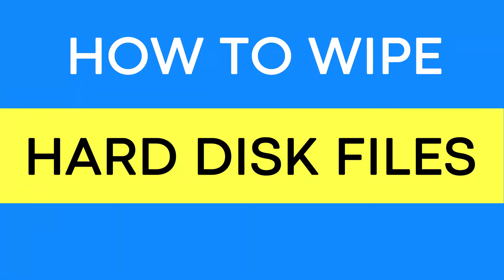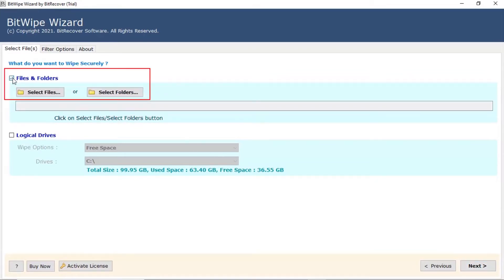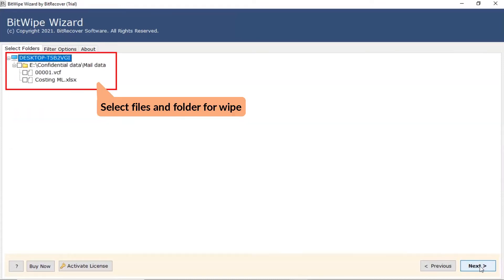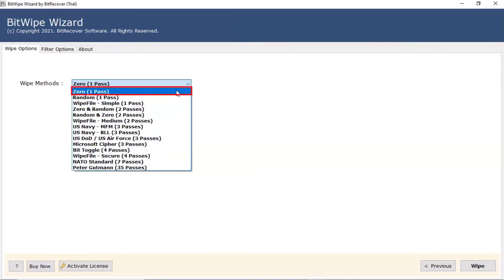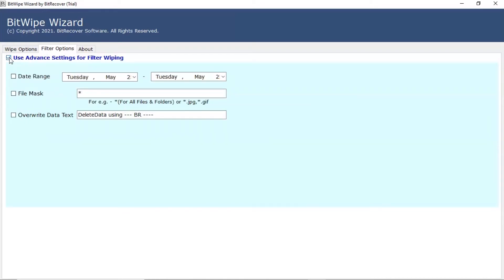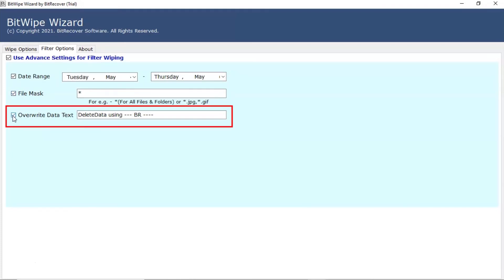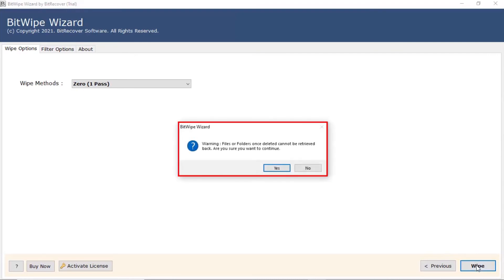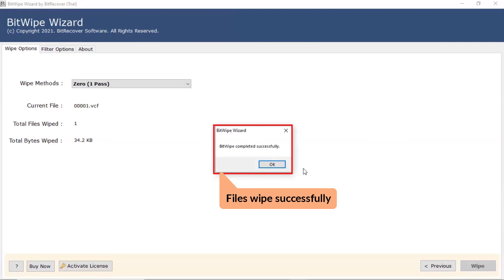How to Wipe Hard Disk Files – Complete Tutorial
In this following video we are going to discuss about how to wipe hard disk files? There are users who are looking solution for this task, but facing issues in this procedure. To fix this issue of users we have a solution i.e., BitWipe application. It is a professional tool but still there is no need to learn any kind of technical skills to operate this amazing mac apple utility.

This software protects sensitive data from Threat exposure and data breach. It has advance options like date range etc to selectively wipe hard disk files. This tool can be use with ease, in fact first time users will also not face any difficulty in using this tool. Demo version of the tool is also available in which user can wipe 10 files from each folder. For unlimited more features users can buy the licensed keys of the program.

How to wipe hard disk files - Steps ?

Follow some simple and quick steps to complete this process.

1. First, user have to install and run BItWipe application in the system.
2. Now tool will show two options “select files” and “select folders”. Choose accordingly.
4. Then select required folders for completing the process.
5. Thereafter, select wipe methods from the given drop list.
6. Now click on wipe button to continue the process.

Timeline
0:00- Introduction
0:17- Select Files or Select Folders
0:45 - Select desired folder
0:53 –Wipe methods
1:13 - Advance options
2:07 – start wiping
2:27 - Check output data